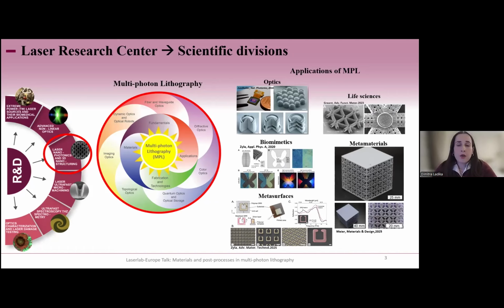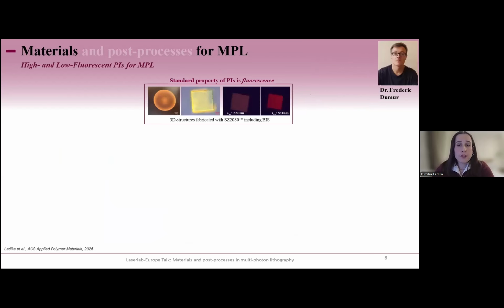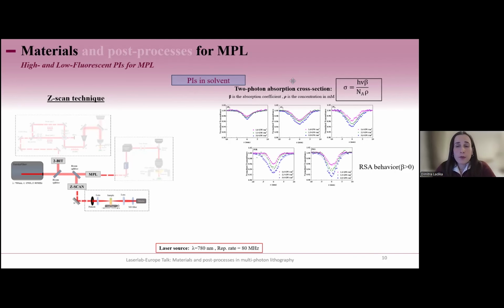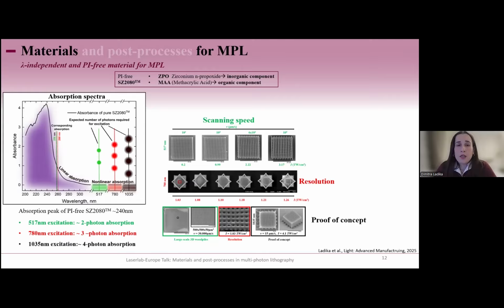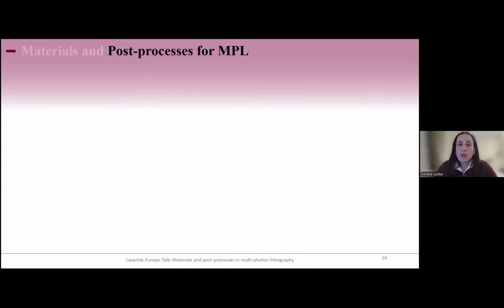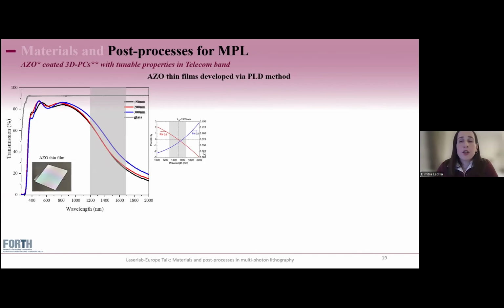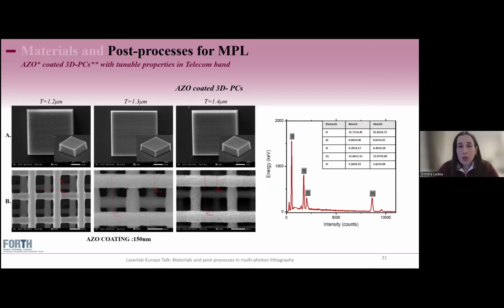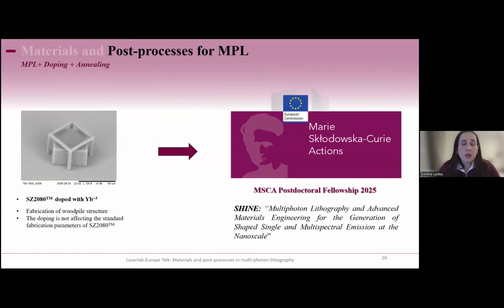LLE Talks: Materials and post-processes for multi-photon lithography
Title: Materials and post-processes for multi-photon lithography
Speaker: Dimitra Ladika (Vilnius University Laser Research Center)
Date: Wednesday, 29 April 2026

Multi-photon lithography (MPL) enables the fabrication of true 3D micro- and nanostructures without the need for masks or complex tooling, directly from computer-aided designs. Owing to these unique capabilities, MPL has emerged as a powerful manufacturing technique across a wide range of disciplines. The ongoing growth of MPL is closely linked to advances in material design and post-processing strategies.

In particular, the composition of MPL photoresists, including the presence or absence of photoinitiators, plays a critical role in defining fabrication thresholds, resolution, and the optical properties of the resulting structures. While photoinitiators can enhance polymerization efficiency, they may also introduce fluorescence and coloration, limiting their use in certain applications. In contrast, photoinitiator-free and doped systems offer alternative pathways toward improved optical performance. The interaction of these materials with femtosecond laser irradiation across multiple wavelengths provides additional flexibility for controlling polymerization and tailoring spectral response.

Additionally, post-processing approaches, such as calcination and surface coatings, further extend the capabilities of MPL by enabling the fabrication of fully inorganic and spectrally adaptable architectures. These strategies enhance the functionality and stability of the fabricated 3D structures without fundamentally altering the initial material platform.

Overall, these developments demonstrate the potential of material-driven approaches in MPL for applications in photonics and optoelectronics.

Laserlab-Europe Talks is a series of online seminars and panel discussions proposed and organised by our community on specific topics (thematic or research-specific) and provide a platform for regular information exchange and knowledge sharing. The Laserlab-Europe Talks are open to all interested parties, from PhD students to experts in the field and industrial and medical partners.

This Laserlab-Europe Talk is coorganised by Laserlab-Europe and Lasers4EU.

Lasers4EU offers international researchers from academia and industry access to state-of-the-art laser technology at 27 facilities across Europe. The project is co-funded by the European Commission.